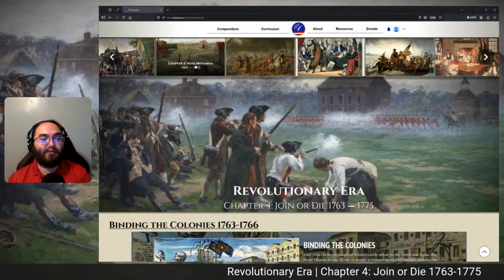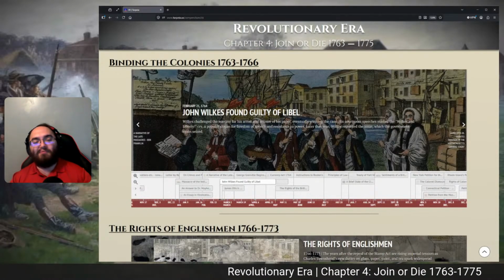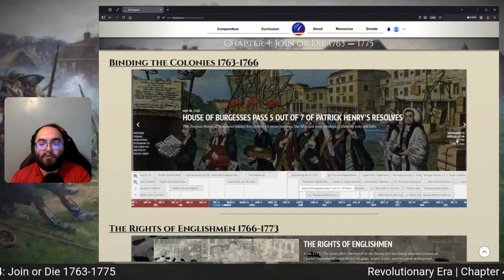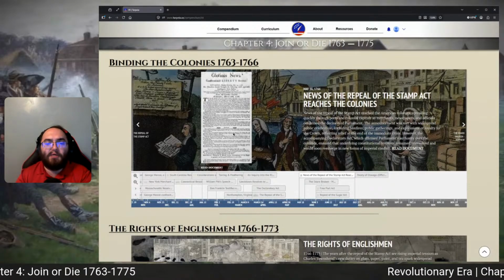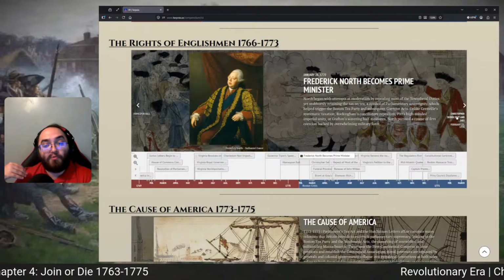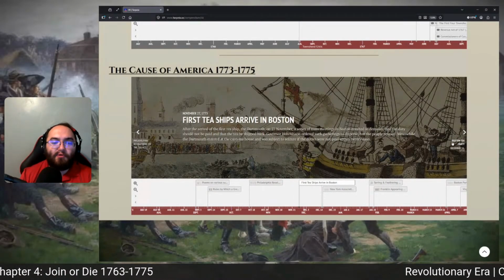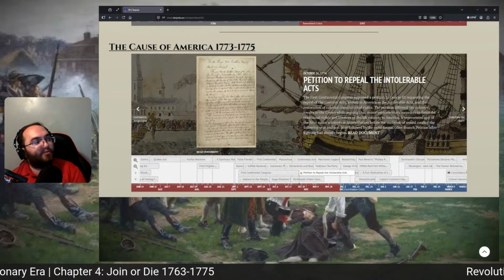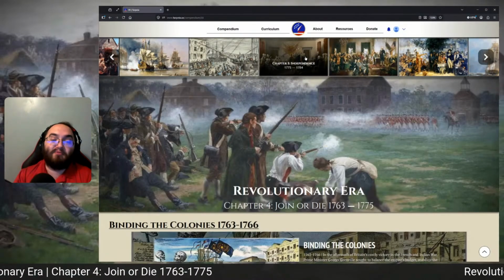Revolutionary Era | Chapter 4: Join or Die 1763-1775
Amending America is an education nonprofit 501(c)(3) all donations are tax deductible.

If you wish to make a small donation you can on the home page of our

If you wish to Sponsor an Era and get your name on our site you can

For larger one-time/frequent contributions through a Donor-Advised Fund, please contact Mark Shubert at for additional information such as our EIN and address.